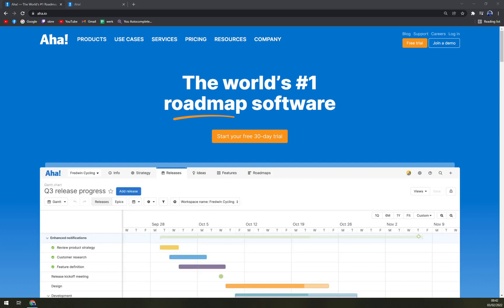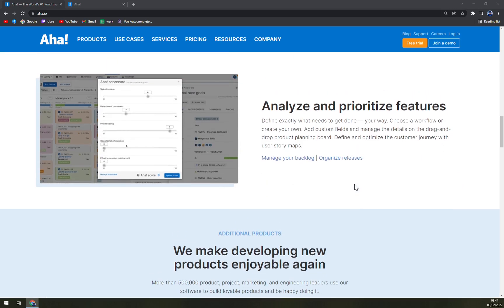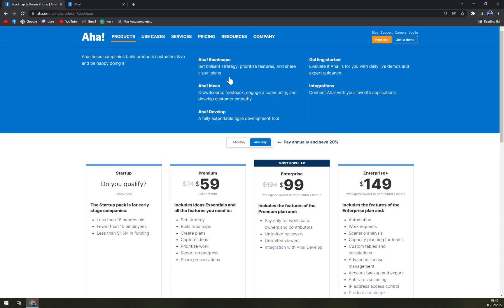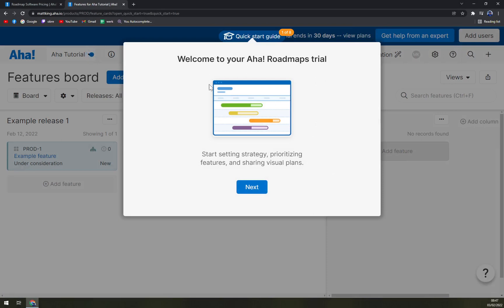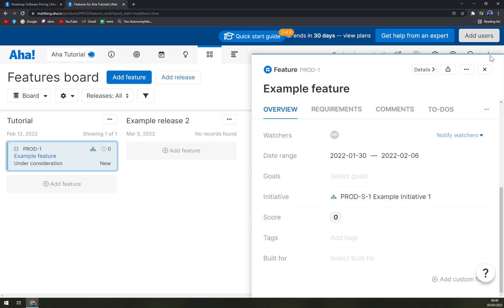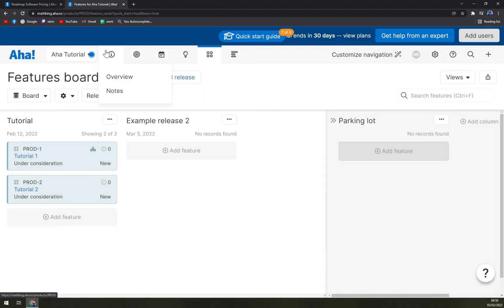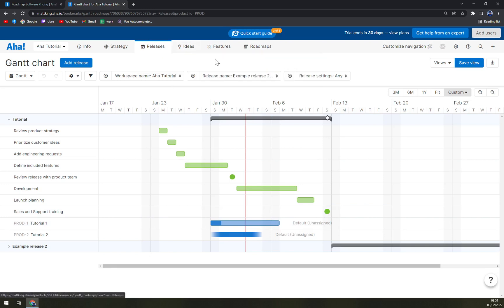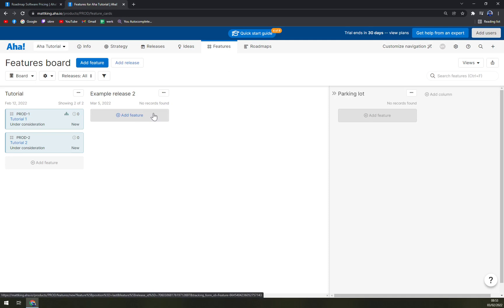How to Use Aha! - Beginners Tutorial 2022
In this video you will learn How to Use Aha! - Beginners Tutorial 2022

GET AMAZING FREE Tools For Your Youtube Channel To Get More Views:
Tubebuddy (For GROWTH on Youtube):